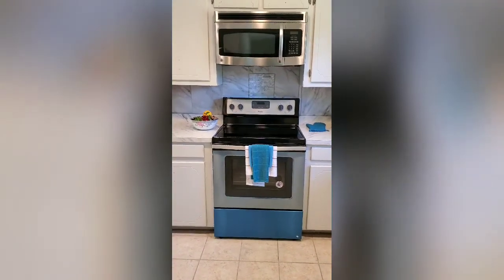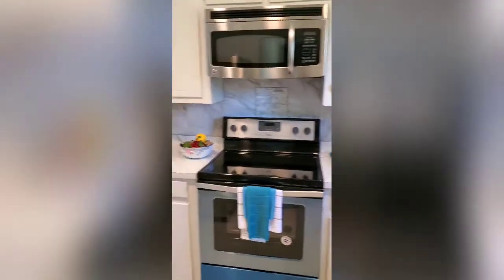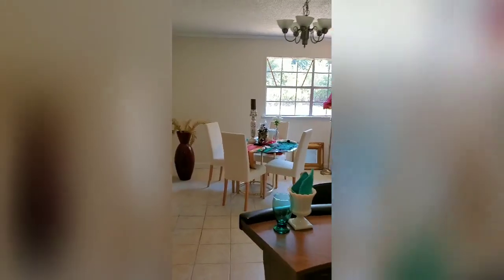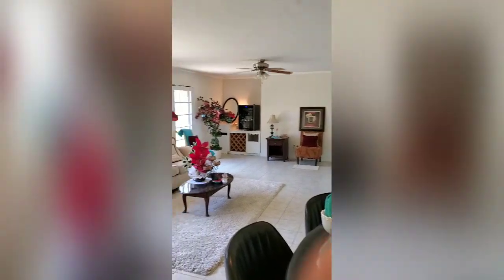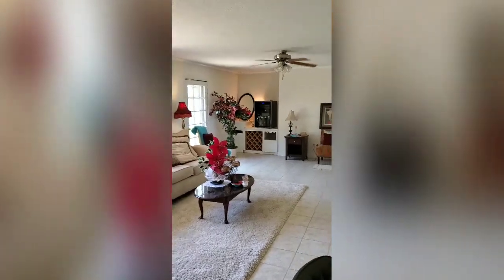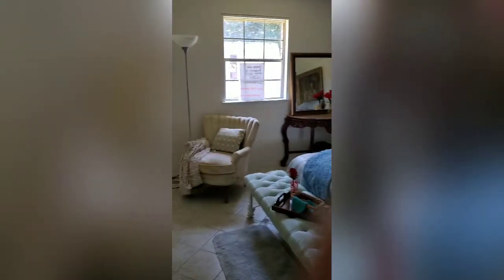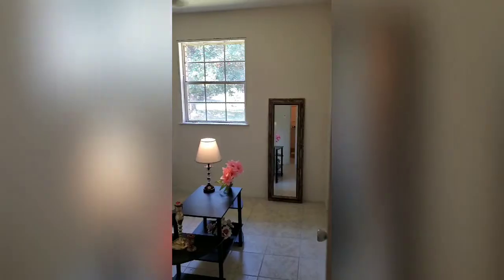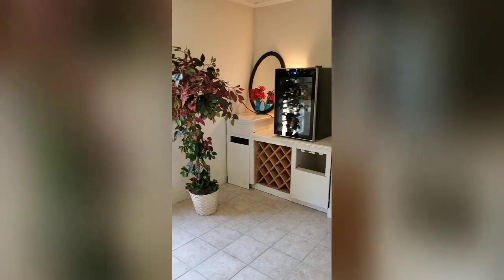Home for sale Semmes Alabama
Home for sale 6620 McCrary Road Ext. Semmes Al 36575